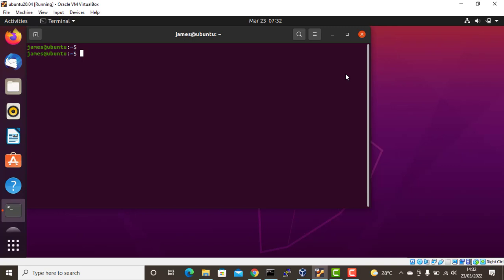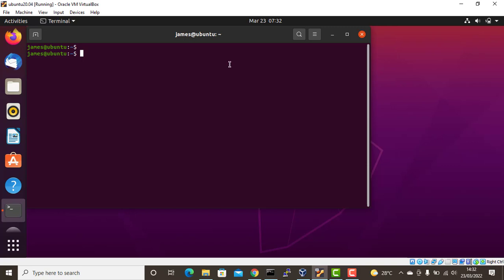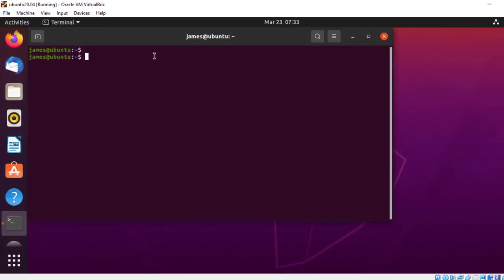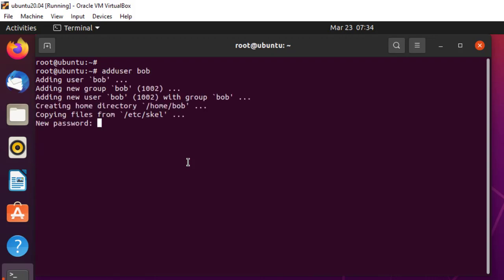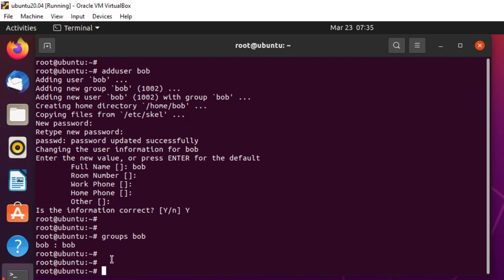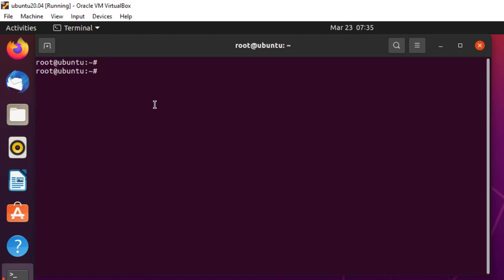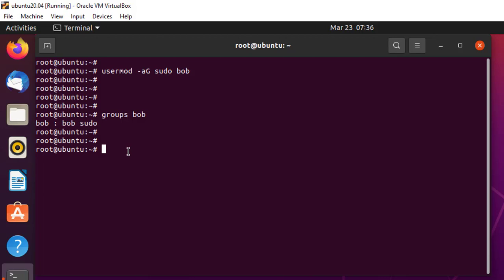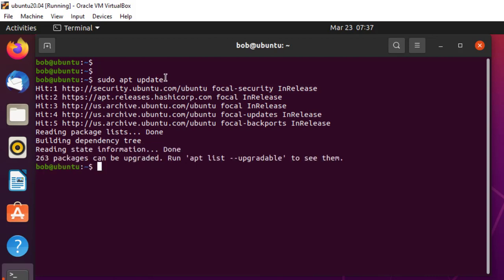How to create a sudo user on Ubuntu 20 04 / Debian 11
This is a walkthrough of how you can create a regular user and make them a sudo user.

▬▬▬▬▬▬ ⭐️ 🕘Timestamps ⭐️ ▬▬▬▬▬▬
0:00  Introduction
1:45  Switch to root user
2:07  Create a new user in the system
3:45  Add the user to the sudo group
4:45  Run commands as sudo user